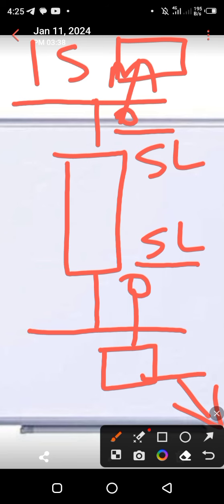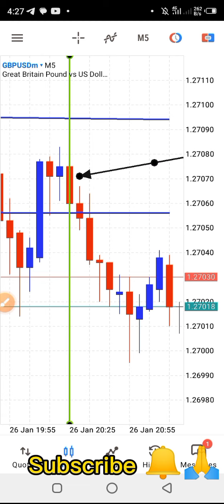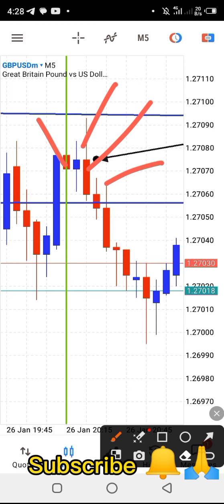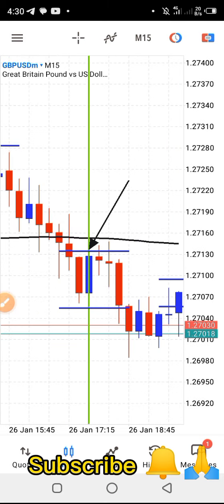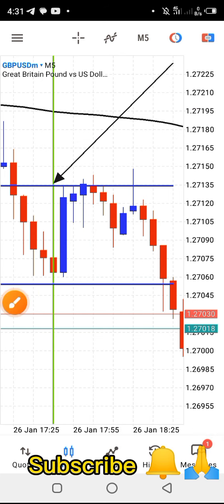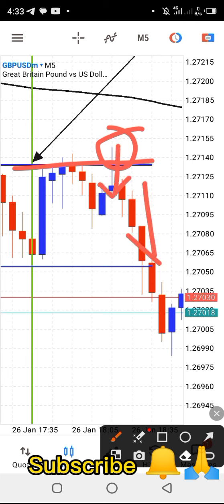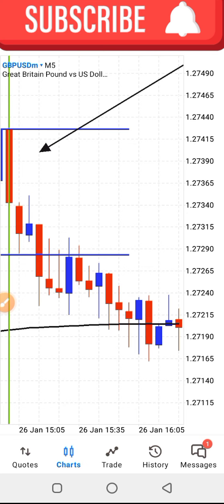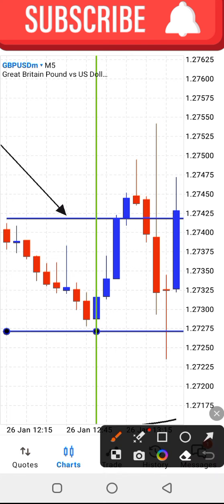Best Scalping Forex Trading Strategy For Beginners In 2024!!!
This video shows the most effective forex scalping trading strategy